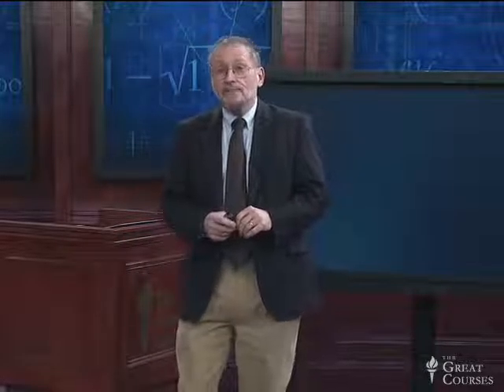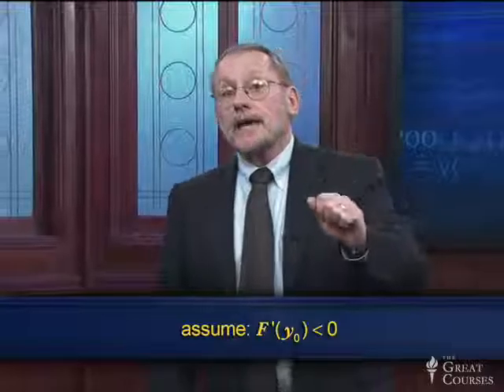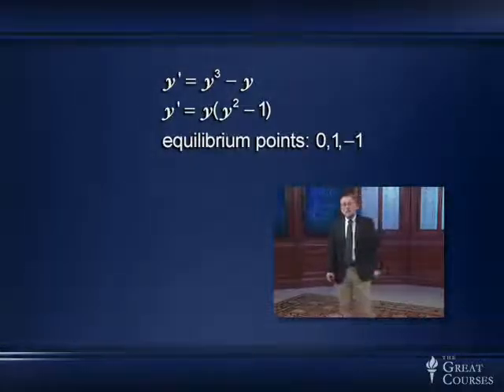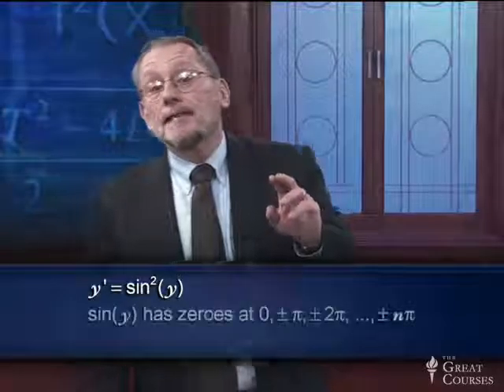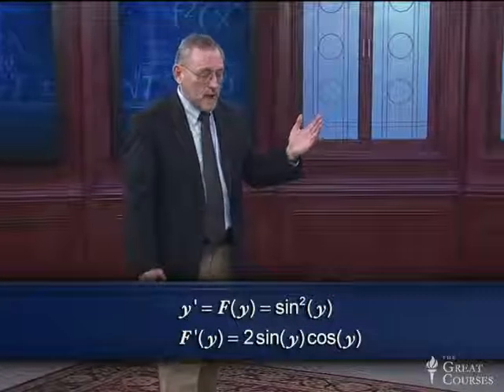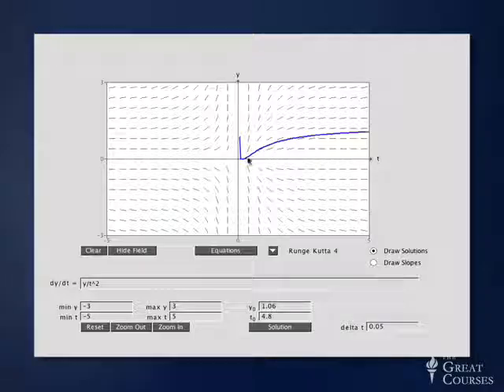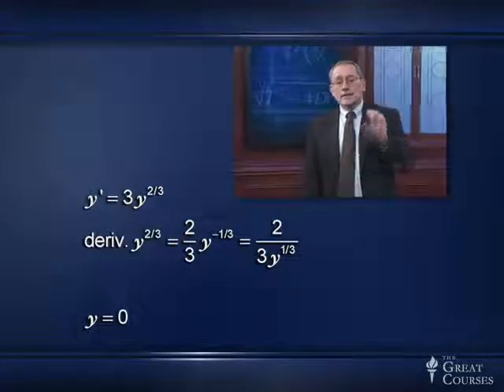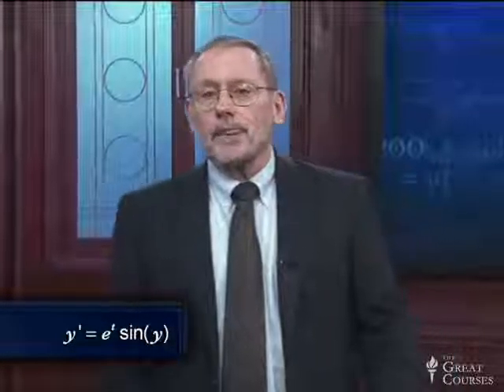3 Classi￿fication of Equilibrium Points